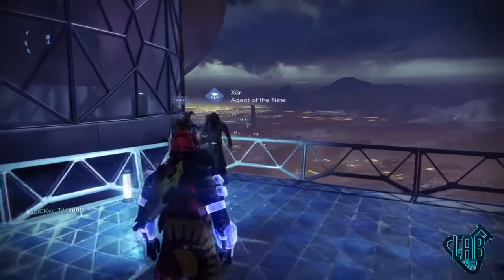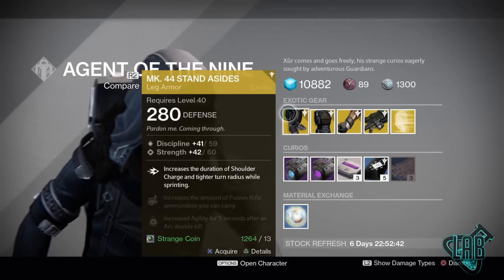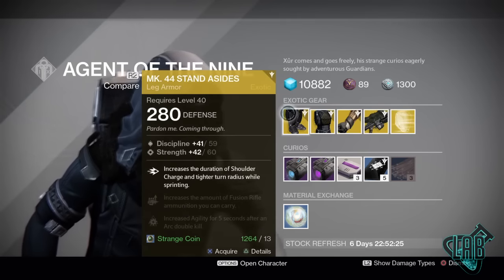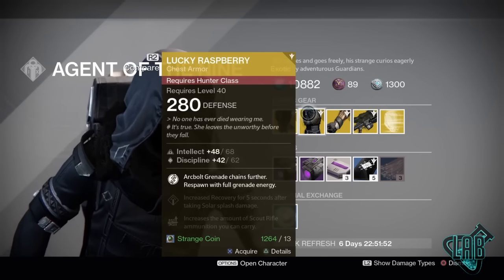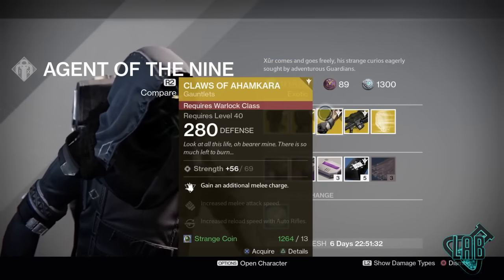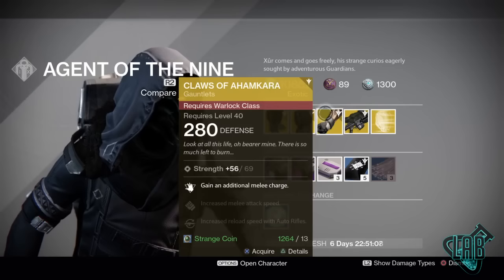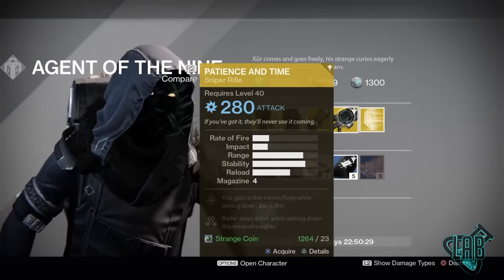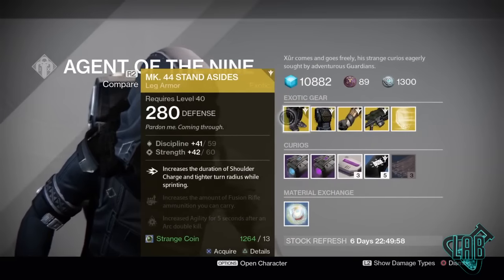Xur's Location and Advice for Trials of Osiris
We are LuCKyy and buttwipe! We are Destiny Streamers/Youtubers and we are known for our humor and PvP gameplay. We run a live-stream on Twitch, a Facebook page, a Twitter account and of course this Youtube channel! We started our journey as professional gamers in Call of Duty and now we play Destiny exclusively. We are committed to bringing you the best Destiny content! We love our jobs as video-game competitors/entertainers and we plan to make big waves in the gaming community.